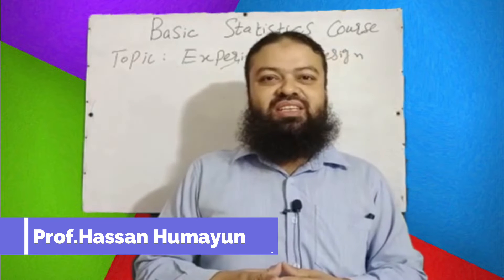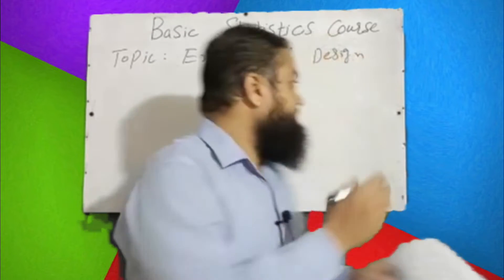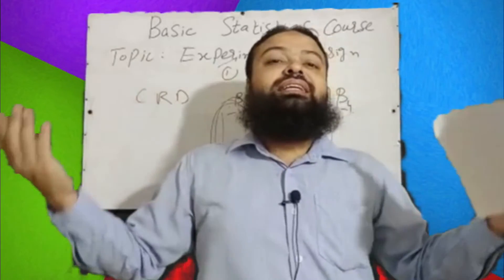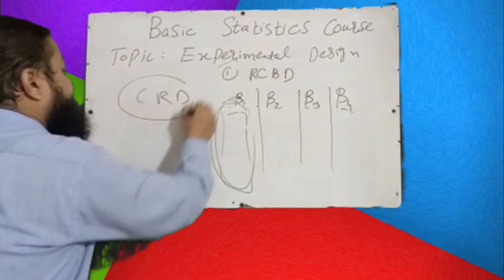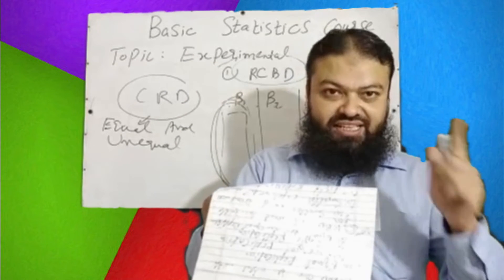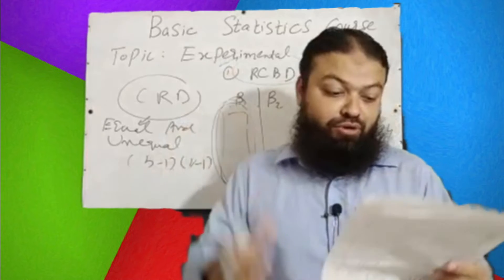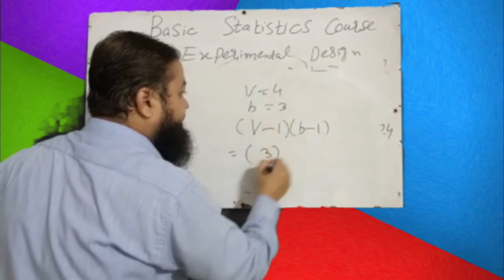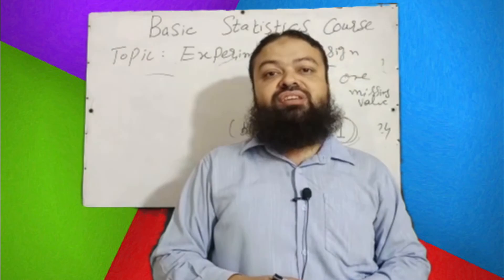Experimental Design Class 4 | Professor Hassan Humayun Khan